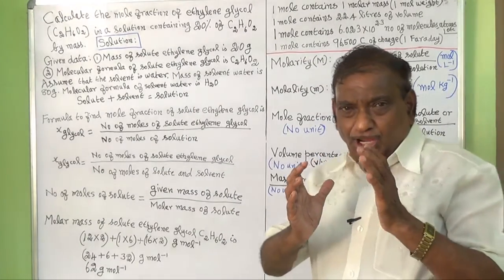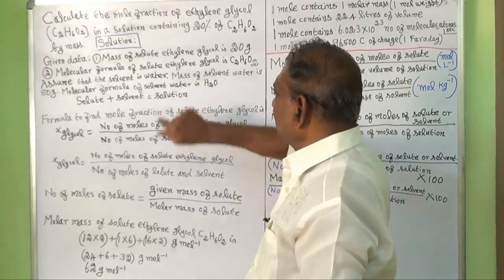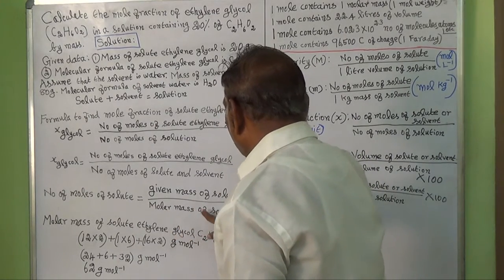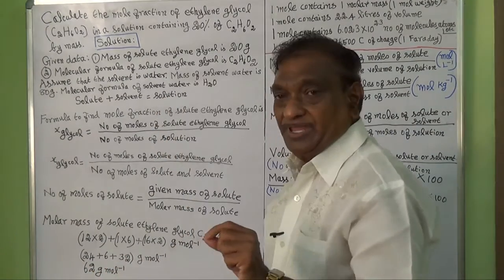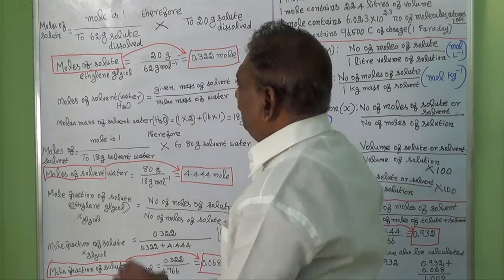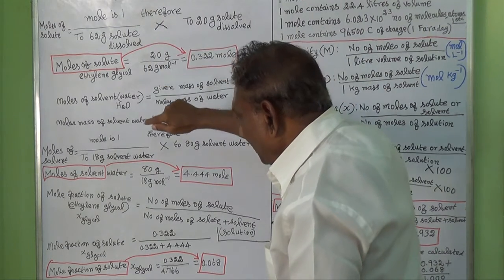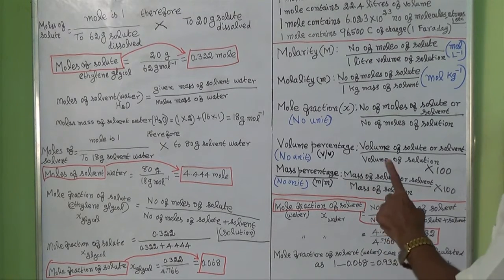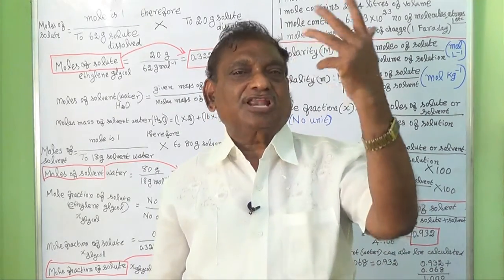+2 CBSE/CHEMISTRY/IN ENGLISH/MOLE FRACTION SUM 1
My name is S.ABDUL MOHIDEEN. I am basically a commerce graduate BCom, (C.A). Practiced as an auditor (Income Tax practitioner) for 22 years upto 2000. In 2001, I studied  the Mathematics and Science subjects for my daughters
                  From 2001 to till date, I am taking classes to  10th, +1, +2 CBSE students and taking NEET and IIT classes for the past 5 years.
                 Native of Tirunelveli, Tamil Nadu, INDIA. A Tamil medium student studied in Municipal High School.
                 My concept, is the students should not memorize the lessons. The teachers should make the students to  understand each and every topic of the lessons in depth and the students should study lessons  interestingly and happily.
                  By God"s grace, my educational videos are available to 10th, +1, +2 CBSE, NEET and IIT students in the subjects MATHEMATICS, PHYSICS, CHEMISTRY, ZOOLOGY and BOTANY in  English language.
                 This video has been created with the help of Lakshmi Fashion Designers (Making works in sarees, sudithars etc)